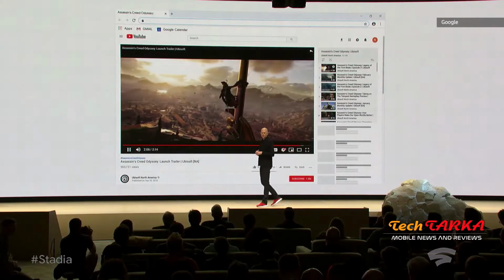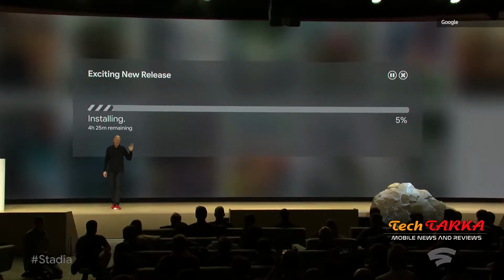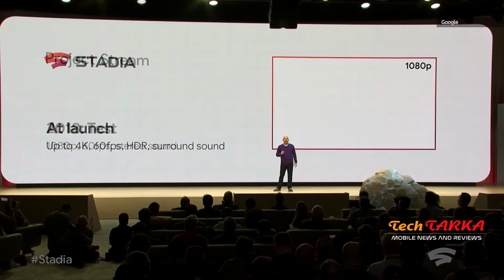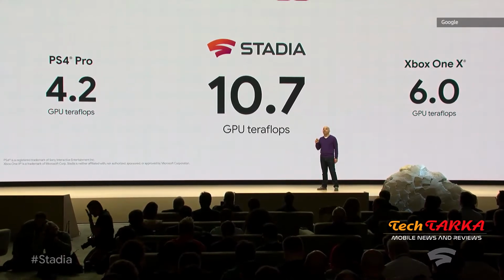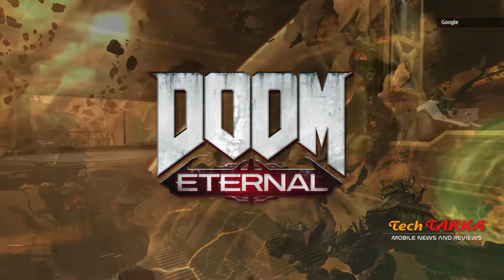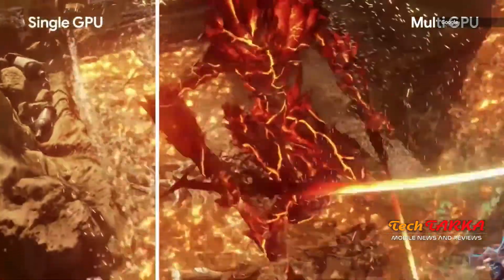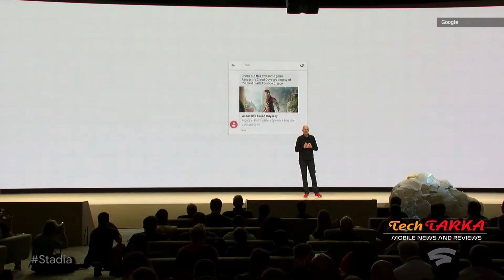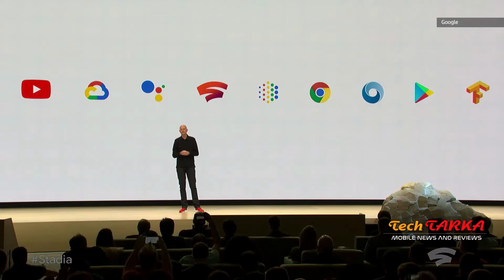Google Stadia Highlights: Stadia unveiled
Entire Google Stadia event summed up.

Video courtesy: Google